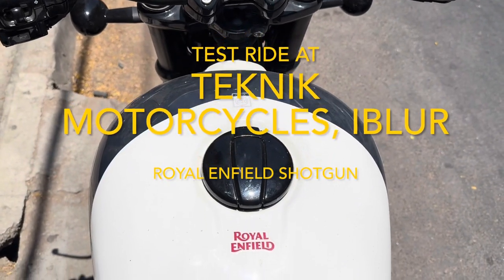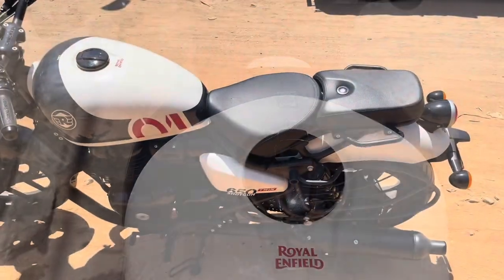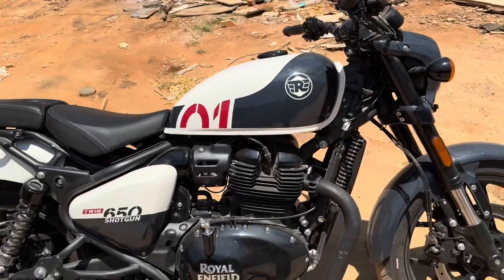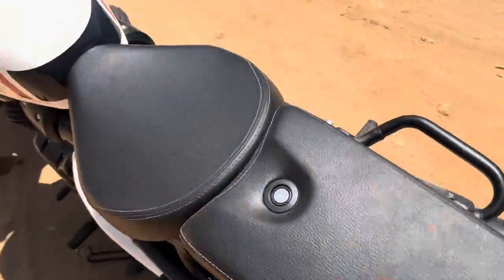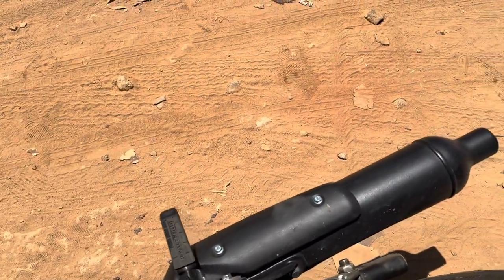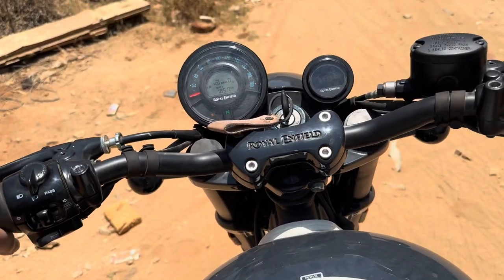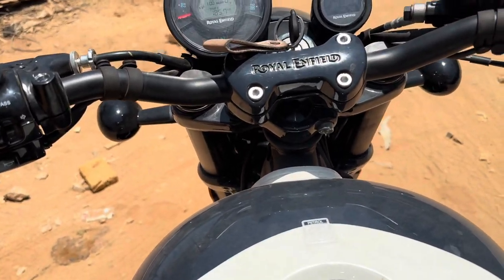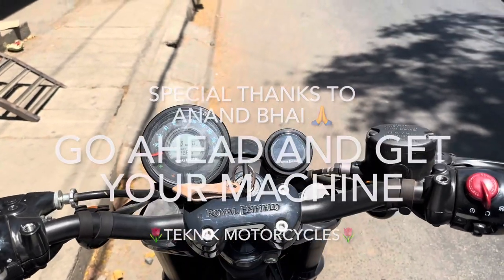Short Drive on a Shotgun with Quick Gun @ Teknik Motorcycles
Had a chance to spin up the Royal Enfield Shotgun at Teknik Motorcycles, Ibbaluru, Bengaluru.

The motorcycle is a fun in the city and also zoomed it on Ring Road as it was bit empty due to a Ramzan Holiday 💐

Please see the video, and do comment 🌷🙏